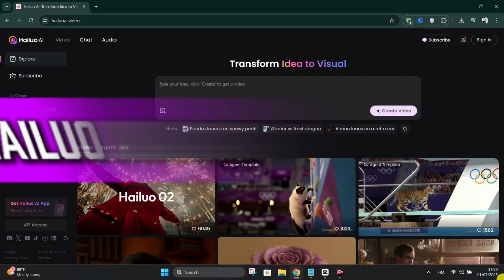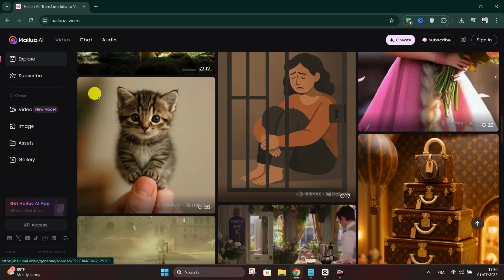Hailuo AI Review | Next‑Gen Writing & Content Assistant?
Curious about Hailuo AI? In this honest review, I’ll test its core features—like AI-generated writing, idea suggestions, and editor tools—to see if it truly stands out.

You’ll see how I use Hailuo to:
– Generate blog posts, emails, and social captions by typing simple prompts
– Refine tone, length, and style with easy-to-use format tools
– Use smart suggestions for headlines, summaries, and SEO prompts
– Export clean copy directly to Google Docs or markdown editors

Hailuo is fast, intuitive, and ideal for content creators or marketers who want smart AI help—but I’ll also highlight its flaws. Some limit customizations feel hidden behind paywalls, longer form content can get repetitive, and team collaboration tools are still evolving.

By the end, you’ll know if Hailuo AI is the right writing partner or if you're better off with tools like ChatGPT, Jasper, or Copy.ai. Tried it before? Share your experience in the comments—I’d love to see how you’re using it!

👍 If this helped, tap Like